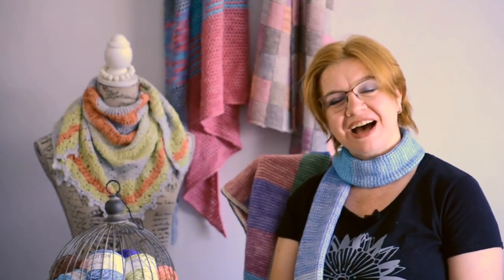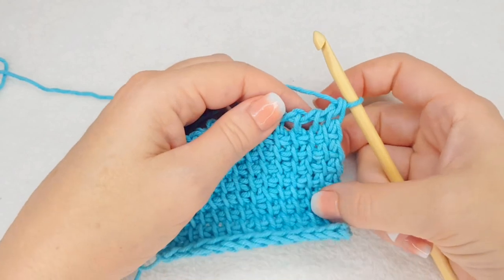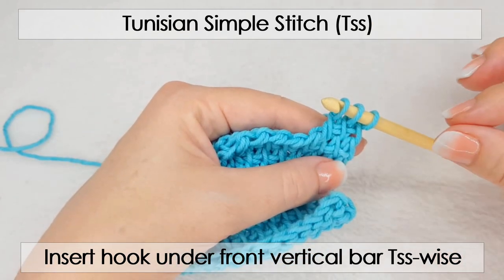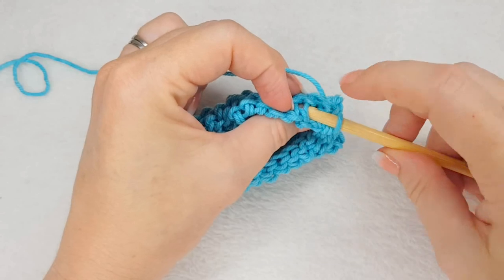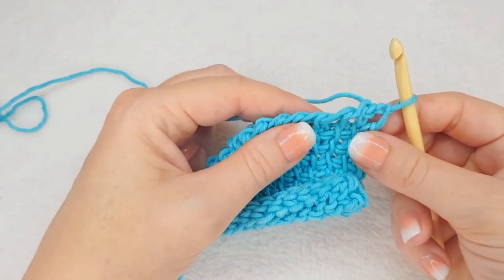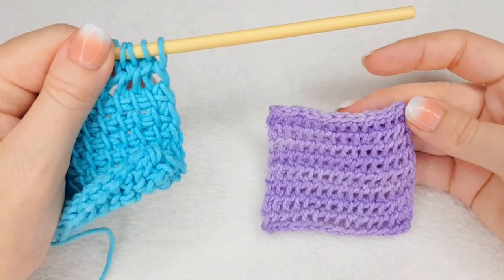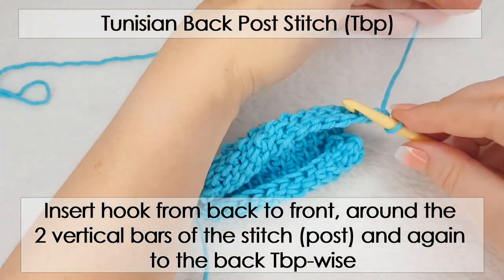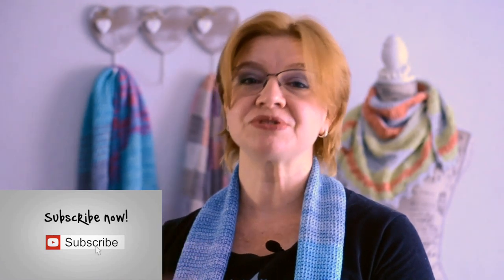Tunisian Crochet - Hook Placements & Stitch Anatomy (Lesson 7)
Hi, welcome to the next lesson on Master Tunisian Crochet.

LESSON
 In this lesson we will look at the anatomy of the stitch and then how to place the hook to create different stitch types.

RAVELRY
For patterns to try these techniques you learn, go to my Ravelry shop

Remember to Subscribe to this channel and hit the bell button that will appear next to the subscribe button, so that you do not miss any of the videos in the future.

For more information on the videos and the Tunisian ALong - TAL that we run, visit my

NEWSLETTER
to stay up to date with everything that is new.

You can also join the Facebook Group "We Tunisian Crochet" to join a community of like minded crocheters